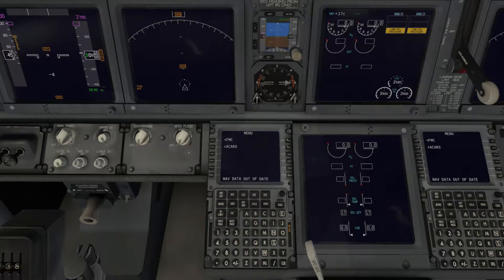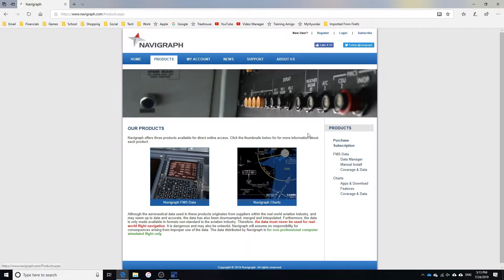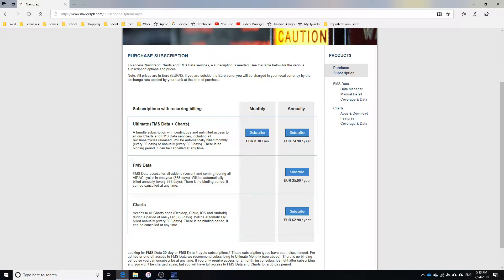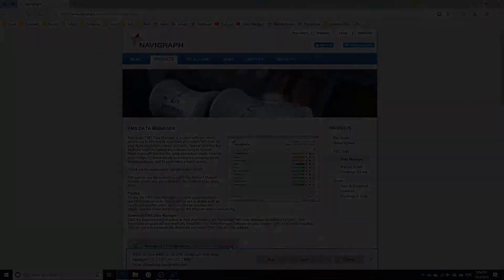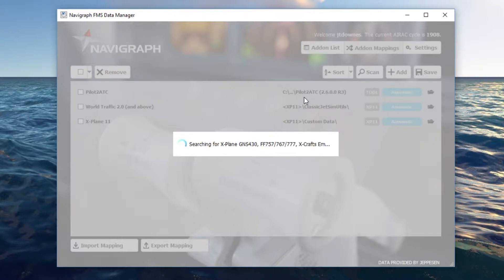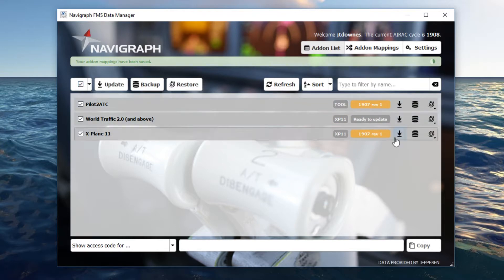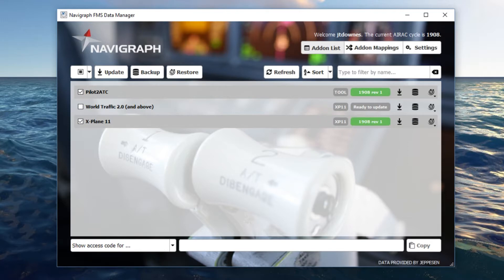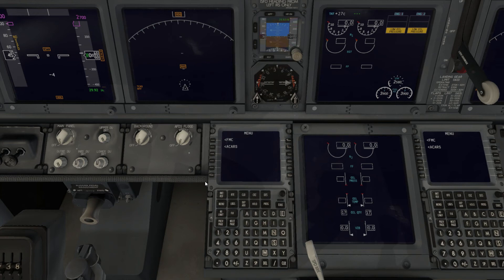2019 - Nav Data Out of Date? Here's How to Update it! | X-Plane 11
This is a guide on how to update your Nav Data for X-Plane 11.

A subscription to Navigraph is required.
$31.44/yr or $10.07/month